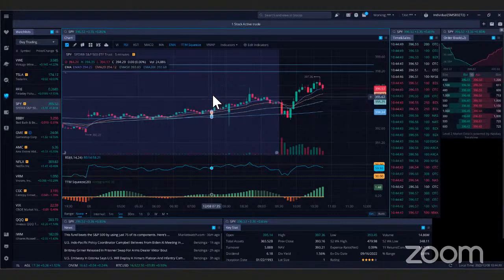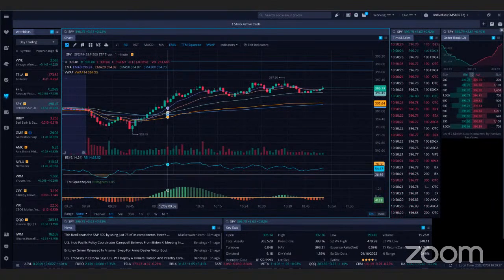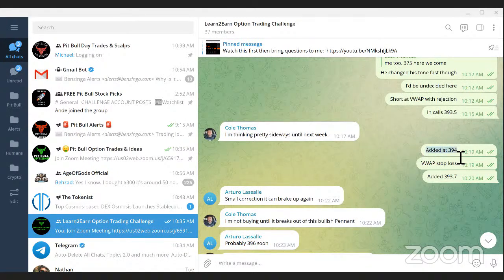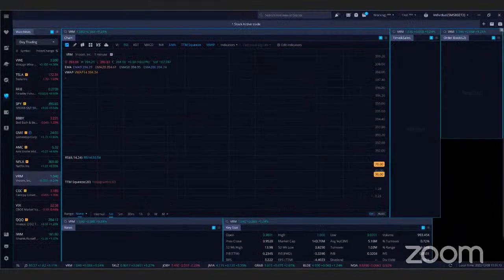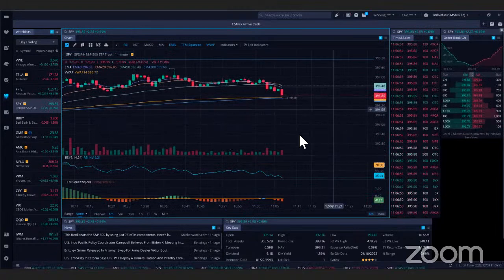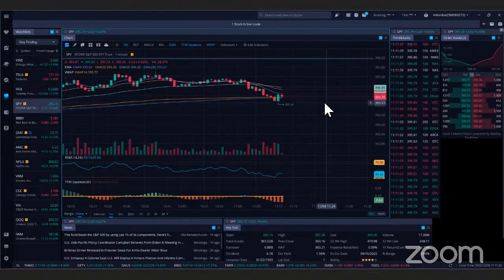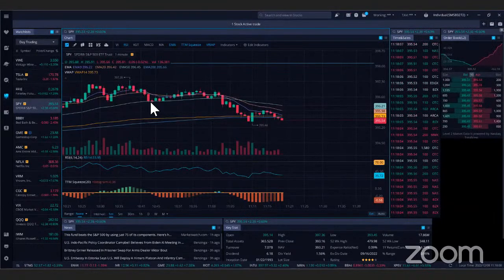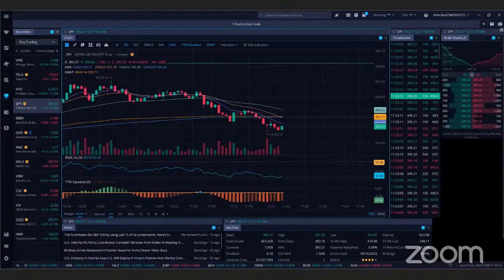Pit Boss's Personal Meeting Room